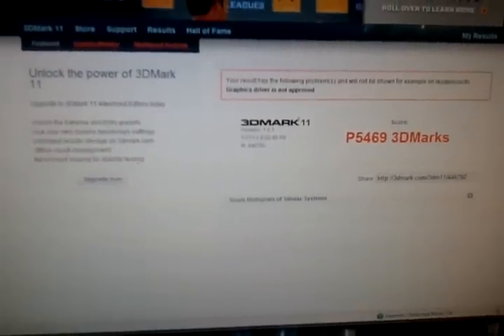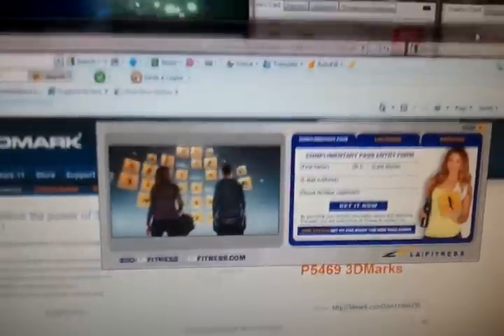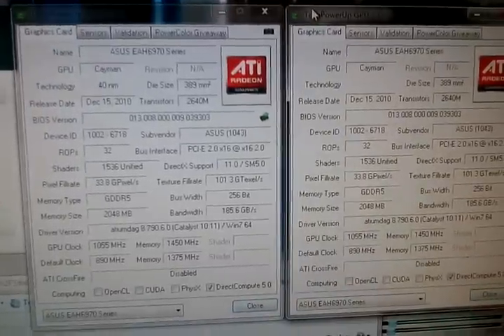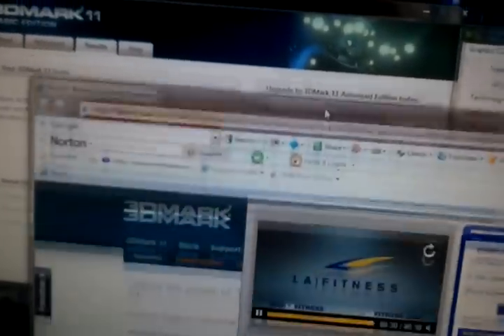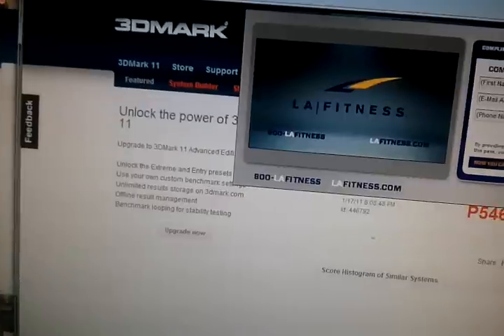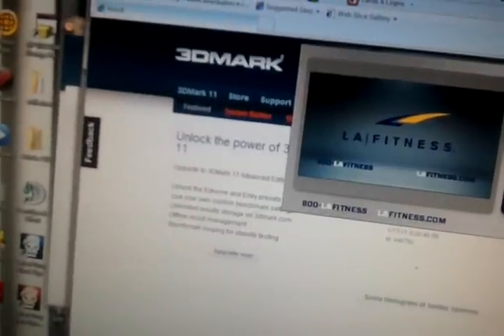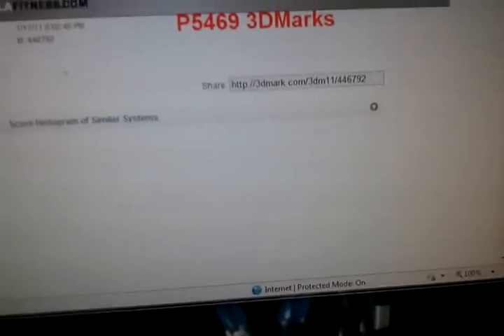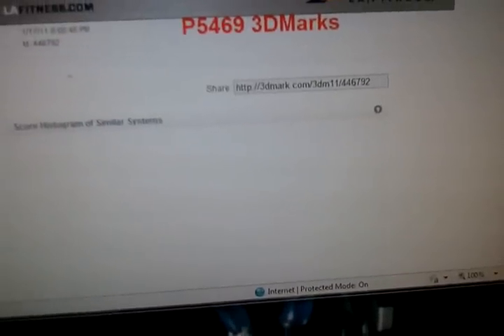amd hd 6970 overclocked 1055 /1450 3dmark 11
water cooled asus hd 6970